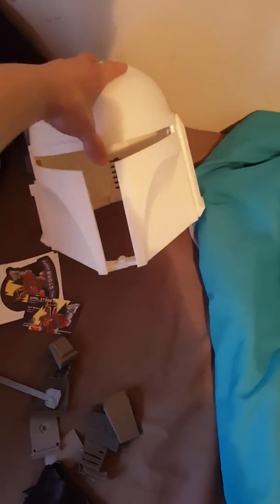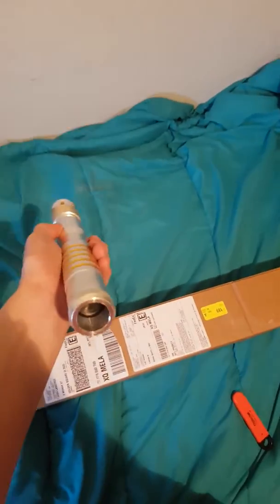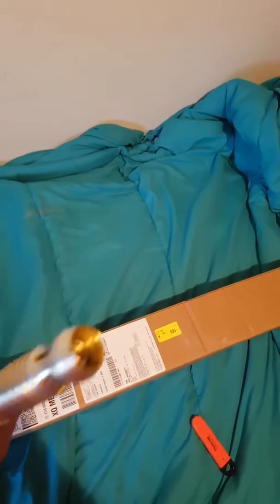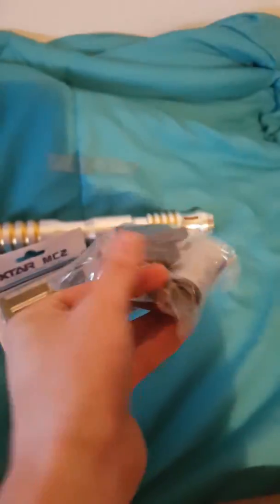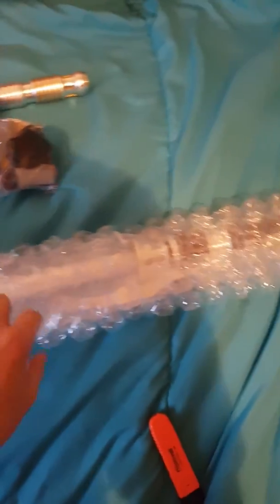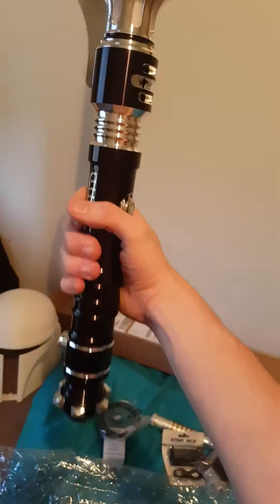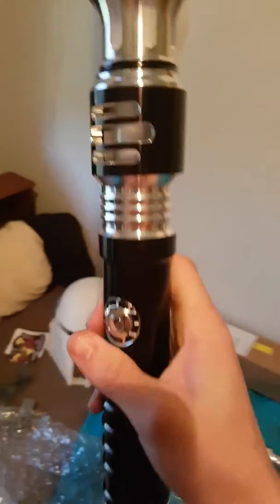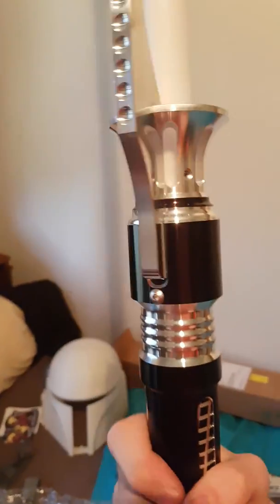Ultrasabers scorpion unboxing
Hey all got home from work and had some goodies waiting for me. Sorry for the poor camera work